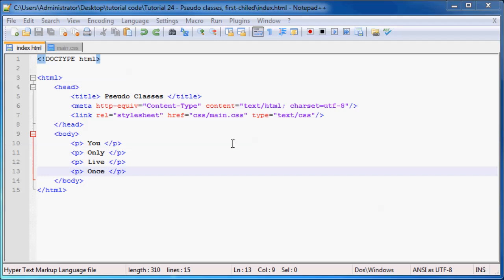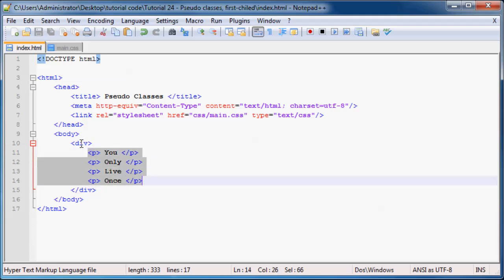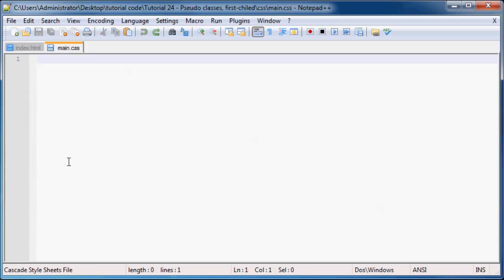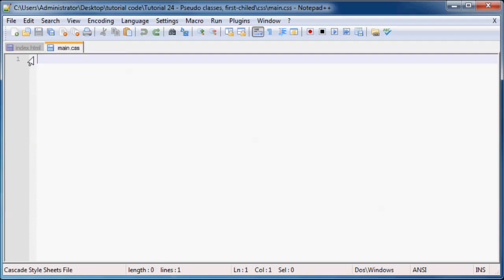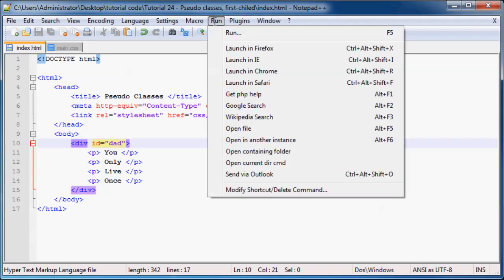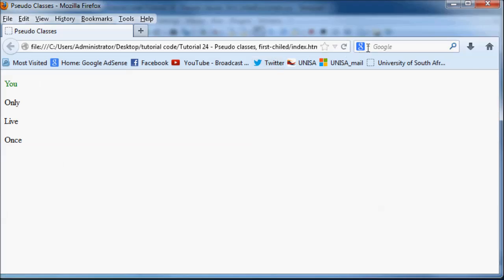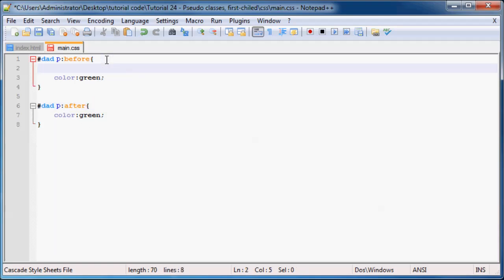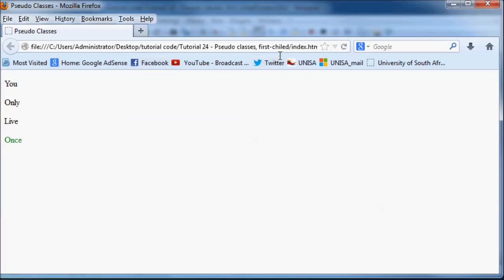HTML5 and CSS3 Beginner Tutorial 24 - More pseudo classes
In this tutorial I talk to you guys about the first-child, last-child and before and after pseudo classes. Enjoy.